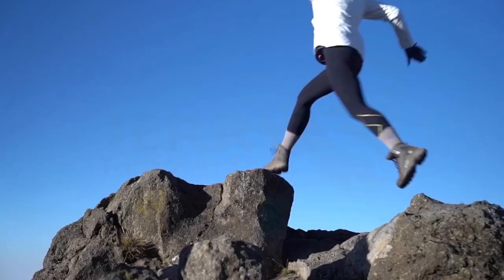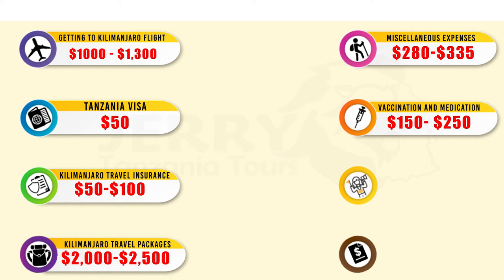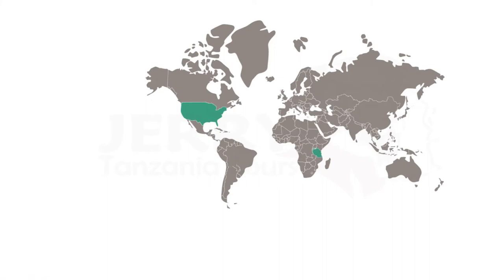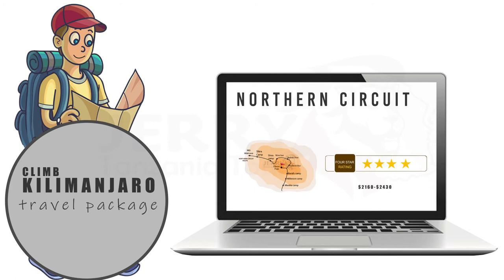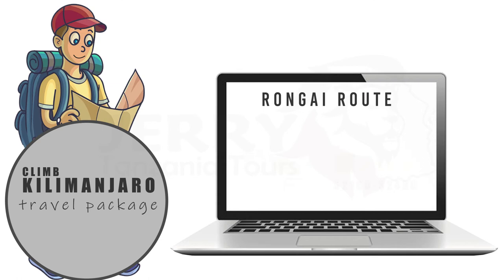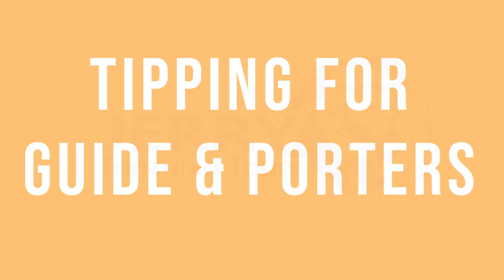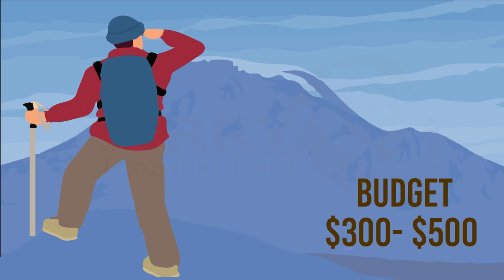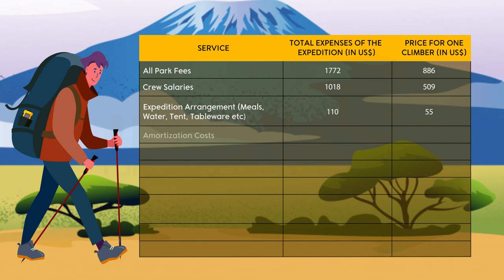Kilimanjaro Climb Cost Breakdown | Climb Kilimanjaro Cost Guide | Jerry Tanzania Tours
Kilimanjaro Climb Cost is somewhere between US$1,000 and $4,000 eliminating flight charges, clothing, and gear.

A full breakdown of Climbing Mount Kilimanjaro inclusions and exclusions. The Climb Kilimanjaro Cost depends on numerous factors such as duration of the climb, type of route, and your itinerary.

We have listed 18 factors that determine Climbing Mount Kilimanjaro Cost along with some frequently asked questions. How Much Does It Cost To Climb Mount Kilimanjaro – This is the complete guide on Kilimanjaro Climb Cost by Jerry Tanzania Tours!

In this way you’ll arrive at a workable total for your Climbing Mount Kilimanjaro. Let’s get stuck into these details, which really helps on your way towards Kilimanjaro!

About Jerry Tanzania Tours:
Jerry Tanzania Tours is one of the no 1 reputable operators on Mount Kilimanjaro, leading over 1000 climbs and guiding more than 2,000 people every year. Our clients have included too many Groups, Solo Traveller and Adventurers etc. All agree, you won't find a better Kilimanjaro outfitter for your Climbing Mount Kilimanjaro.

You can rely on us to plan your next Kilimanjaro Climb @

You can even Get in Touch with Us on Social Media -